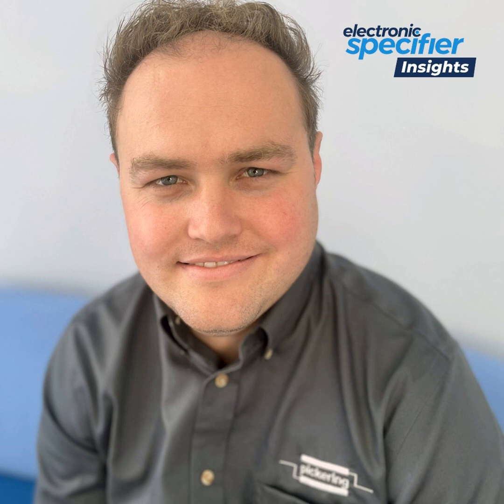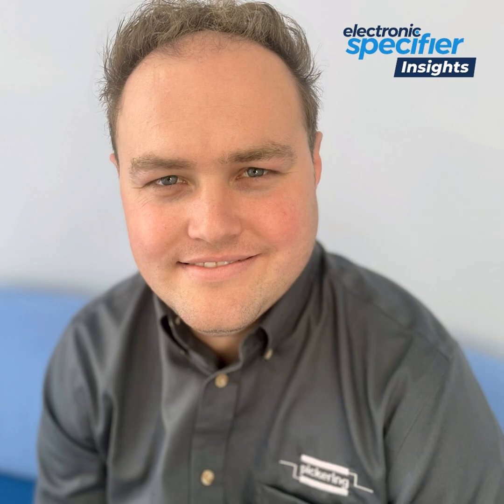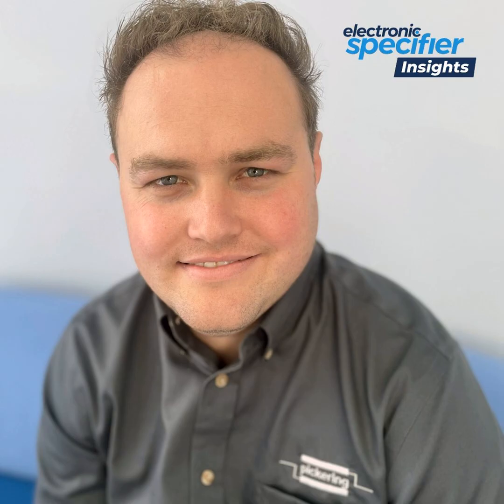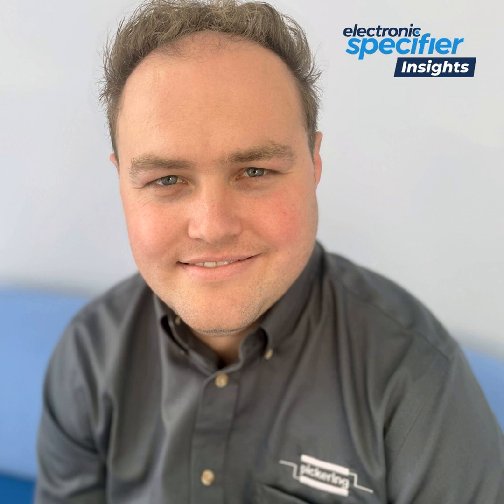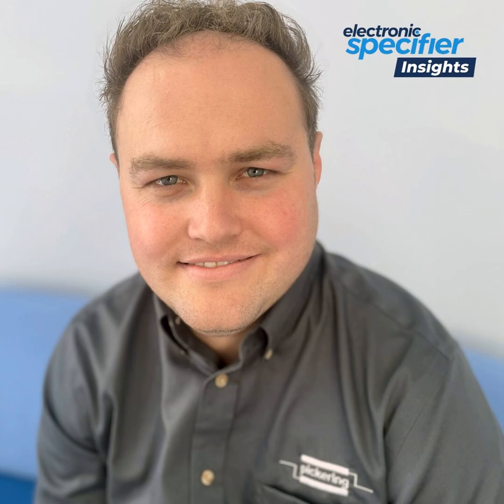How semiconductor test can benefit from reed relays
In our latest Electronic Specifier Insights podcast, Managing Editor Paige West speaks to Robert King, Reed Relay Product Manager, Pickering Electronics, all about how semiconductor test can benefit from reed relays.